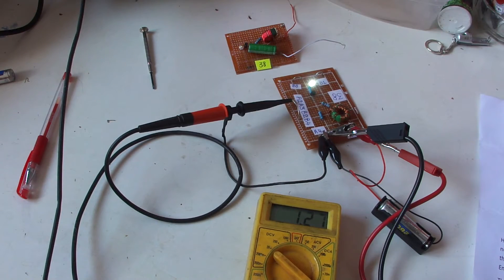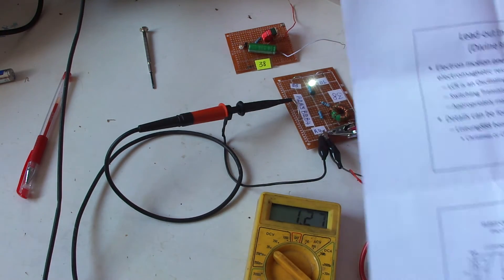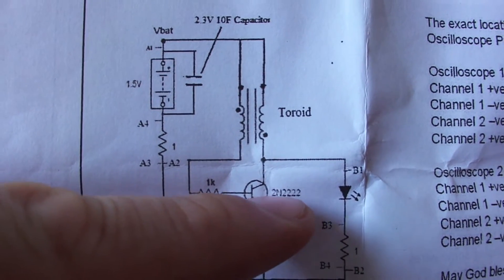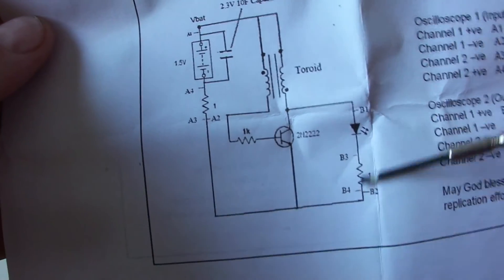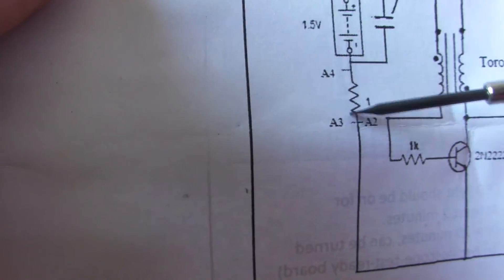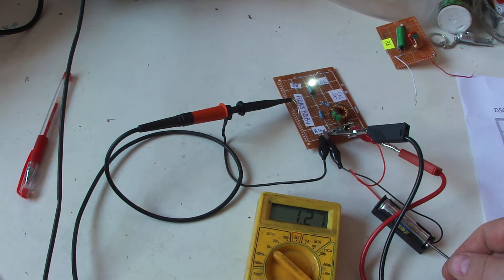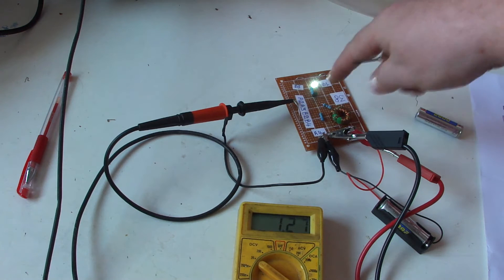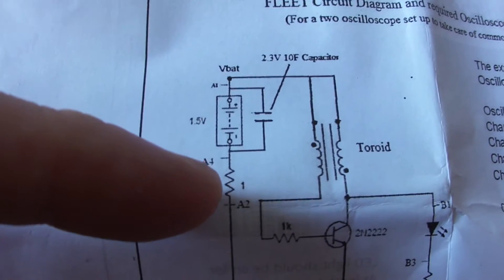Lawrence Tseung Fleet circuit Joule Thief power analysing measurement test PART 1/2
This is the first part of the power measurement scope tests of the Lawrence Tseung Fleet Joule Thief circuit done by Stefan Hartmann, the admin of OverUnity.com .

Lawrence claimed the circuit to be COP=1.75, but in my tests it were only around 0.5
or less, so no overunity.

I measured the constant battery voltage with a DVM and the input current on a 1 Ohm shunt. Then I used a graphical folding and interpolation method to calculate the average DC input current, so I could just multiply voltage x current.

The same I did on the LED output.
There was also measured the output current through the LED on a 1 Ohm shunt
and the voltage across the LED.
Then I also used a graphical folding method to see the average values under the waveforms, so one could again just multiply these average DC values to calculate output power.

Many thanks.
Regards. Stefan.